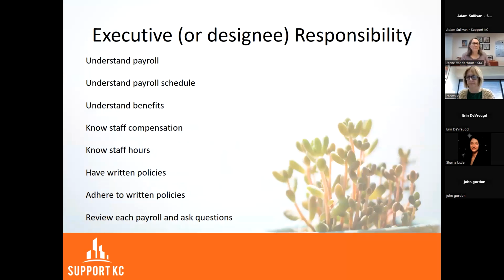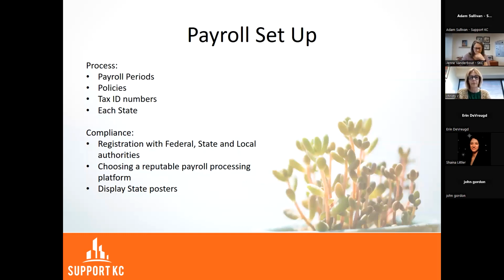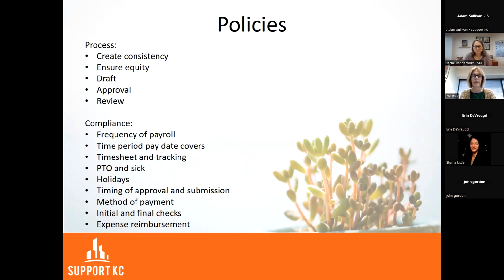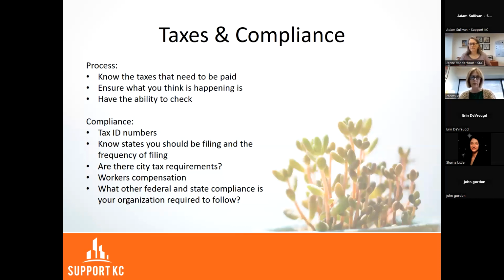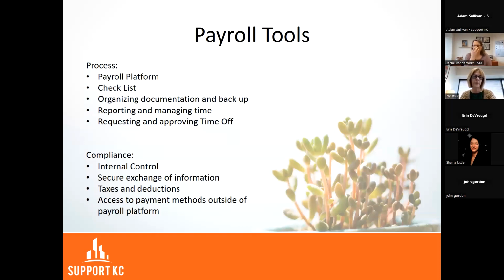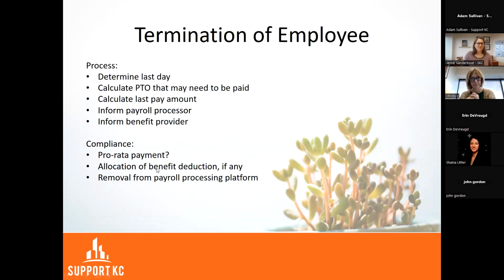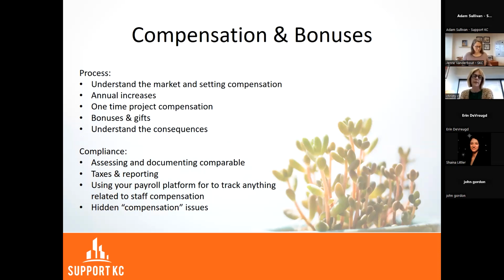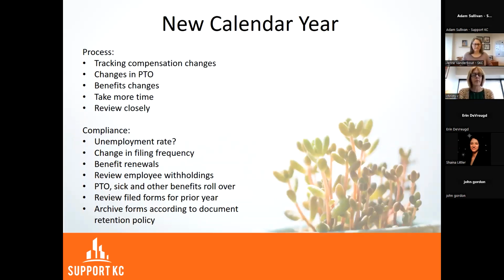Payroll Responsibilities for NP Leadership - Support KC Growth Exchange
Regardless of who processes your organization's payroll, it is organizational leadership's responsibility to understand and engage in the payroll process.

Payroll is generally the largest operating expense that a nonprofit organization has. It is important to be able to navigate, review, and inquire in order to have a complete understanding of the organization's payroll, and meet employee needs and board expectations to ensure compliance. Ultimately, executive leadership is responsible for payroll compliance and best practices.